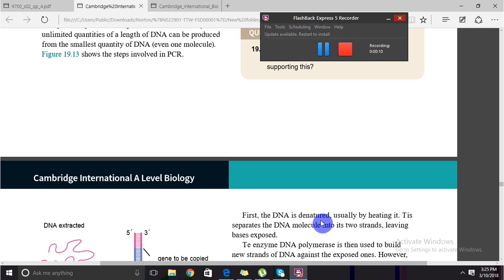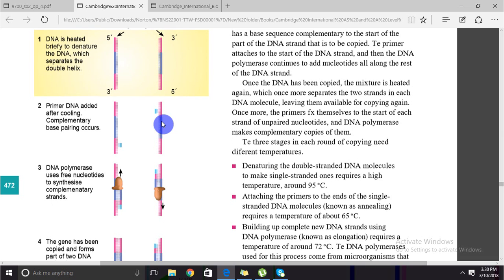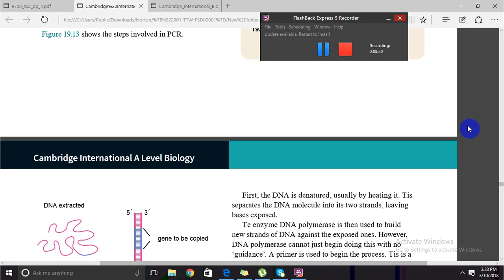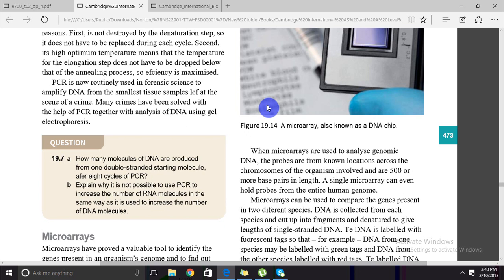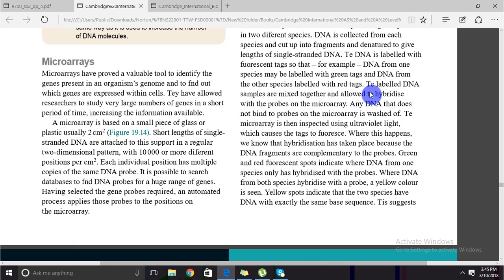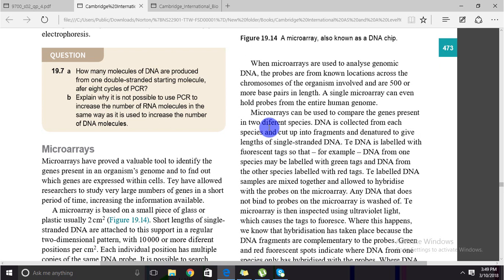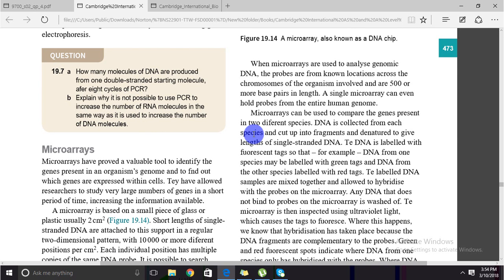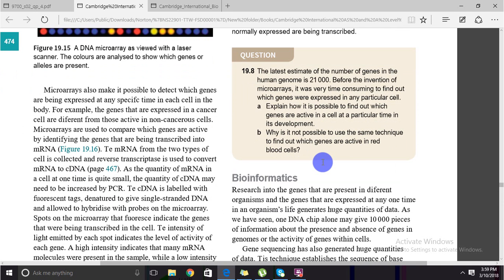Alevel Biology:Gene technology 3(CIE)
A level Biology:Third Video on Gene technology topic from A level Biology syllabus 9700